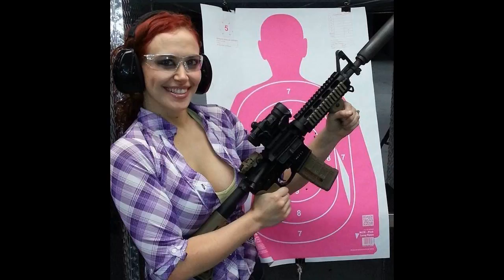Machine Gun Allie from Las Vegas on the air with Luca Zanna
2/19/2017 Love, Guns & Freedom Radio show Hour 2 GUNS: Special guest "Machine Gun Allie Shooter" from Las Vegas and her self-defense pistol course comprised of several different systems of Martial arts ACT!! A great self defense system for urban and close contact environments. Also, Luca will share the FREE Gun Safety class coming in Mohave County AZ.